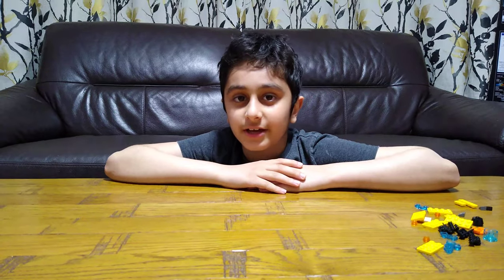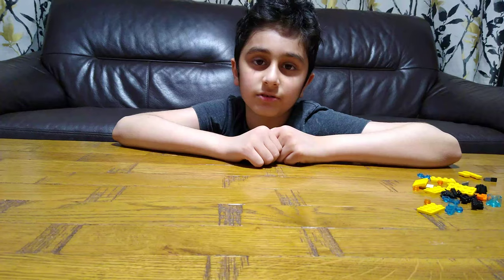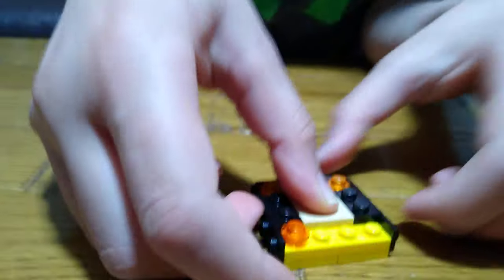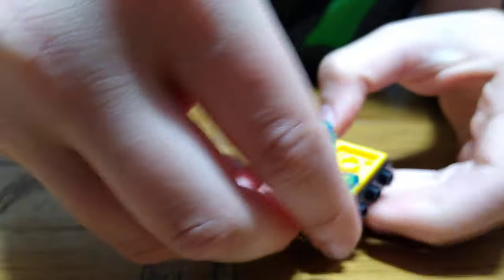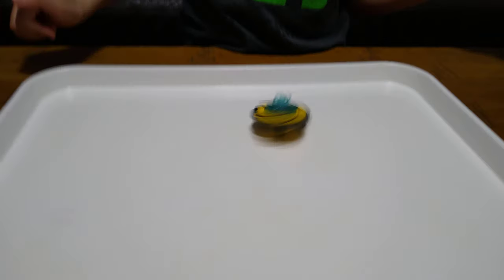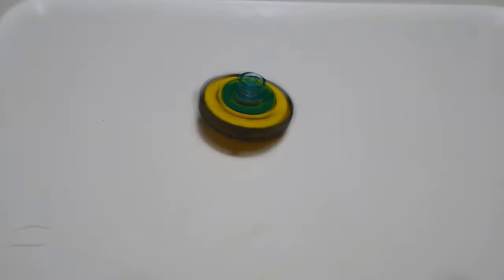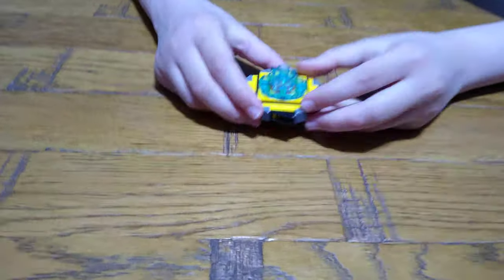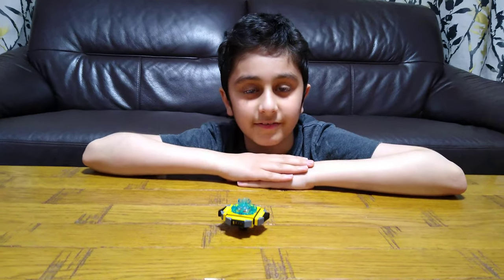Building a nice Lego Beyblades in 4K UHD Video Quality